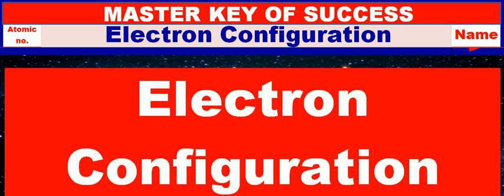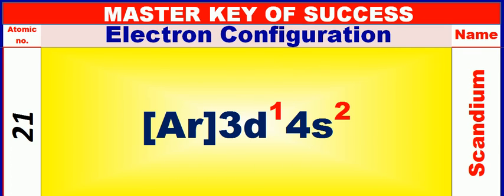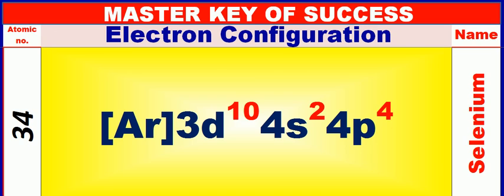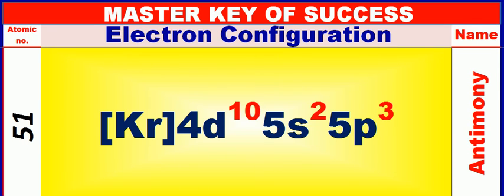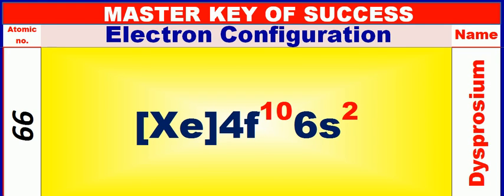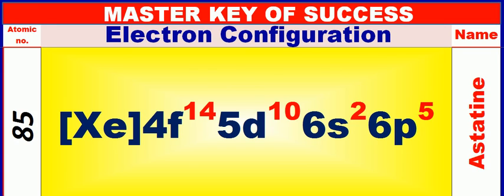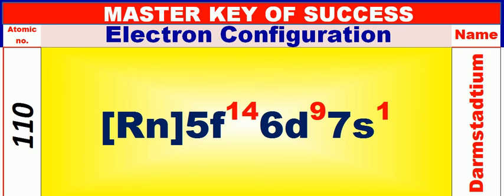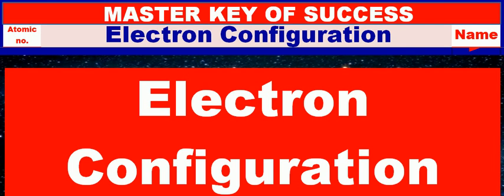How to write Electronic Configuration || Atomic Structure